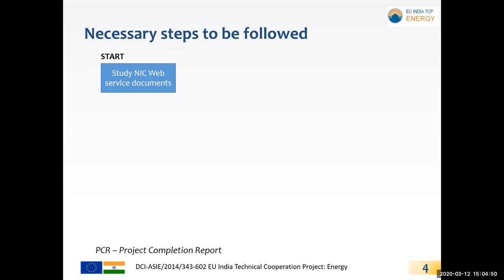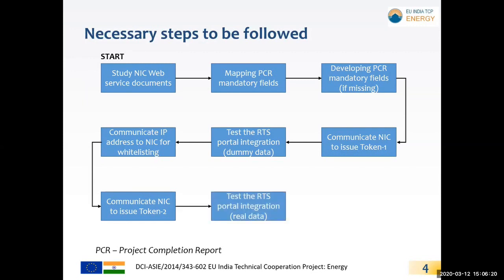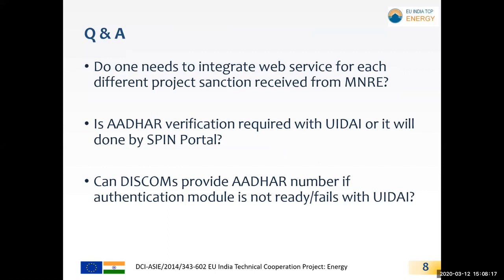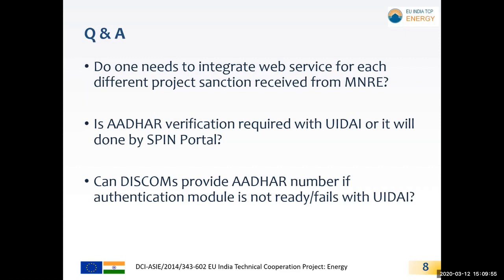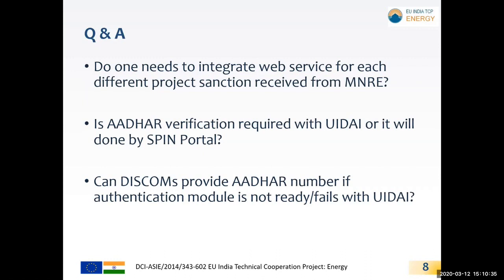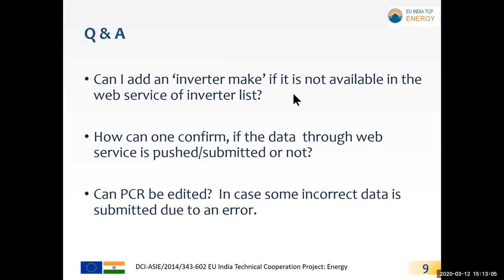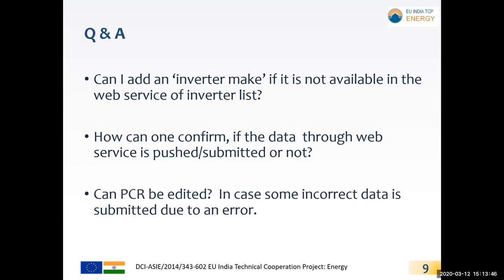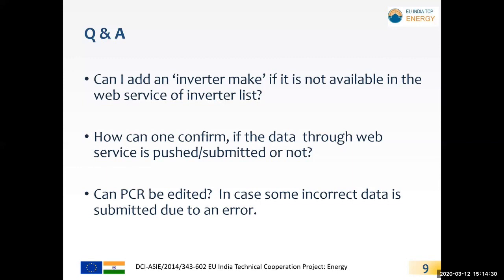Second Webinar - Integration of MNRE SPIN Portal - 12-03-2020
This is the recording of the webinar explaining to the Discoms (all over India) how to integrate their rooftop solar portals to the central government database of grid-connected rooftop solar called SPIN, via NIC web services.